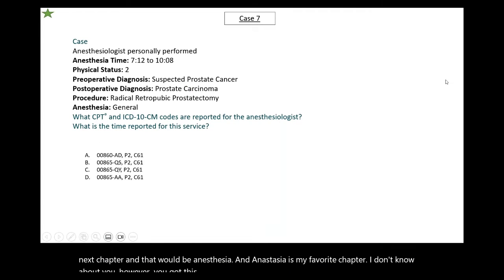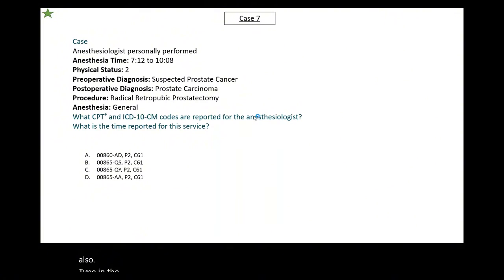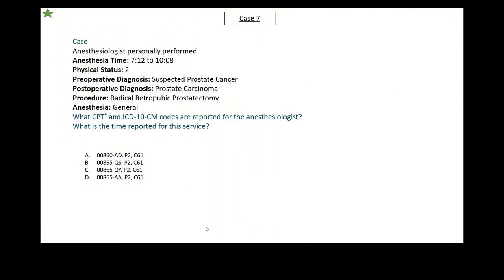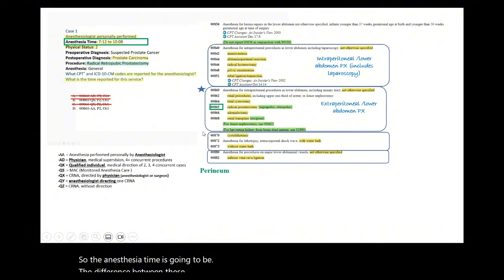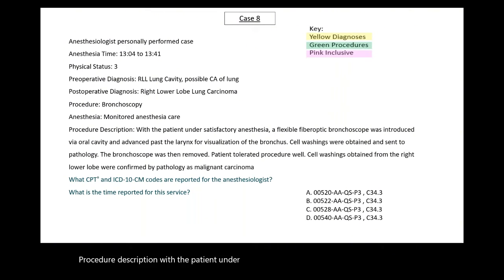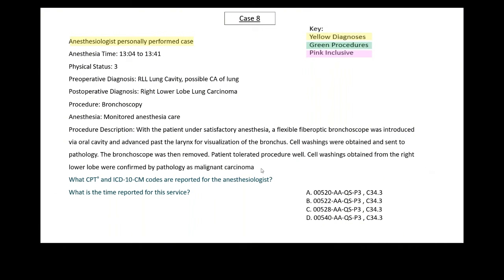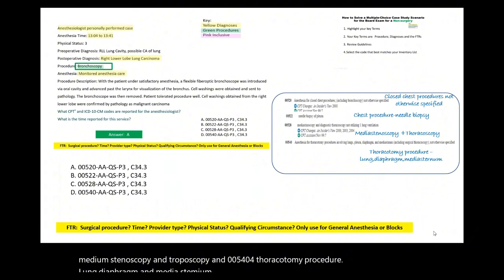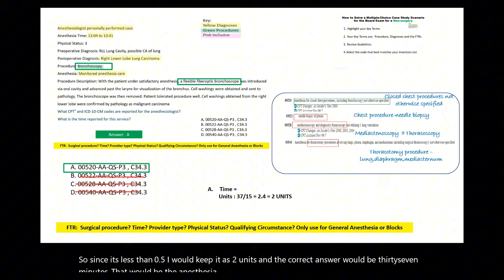SOLVE: Part XIII Medical Coding Case Study Reviews